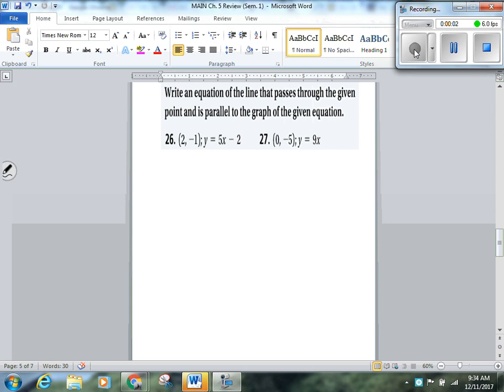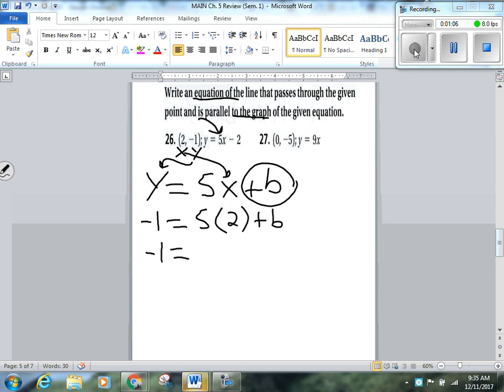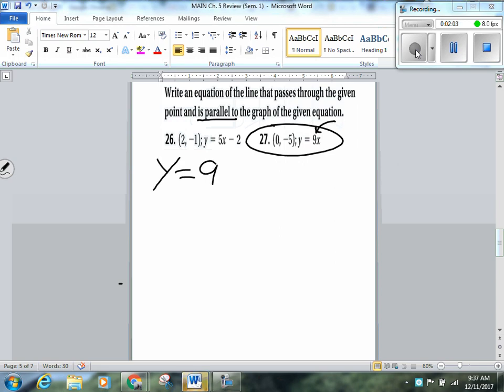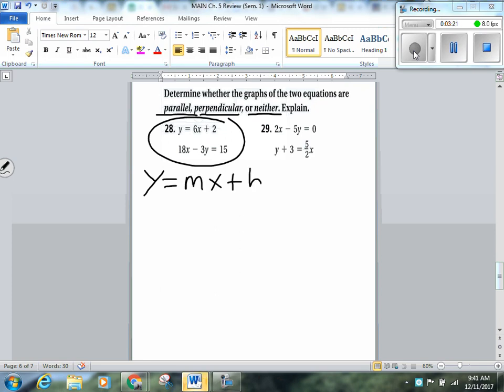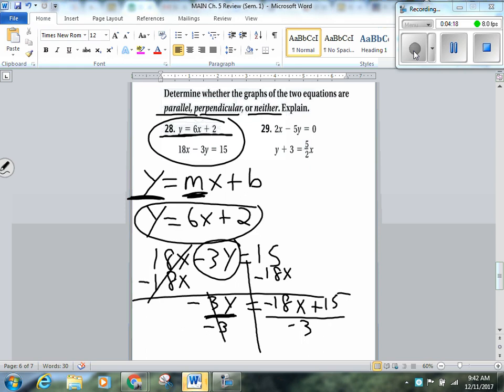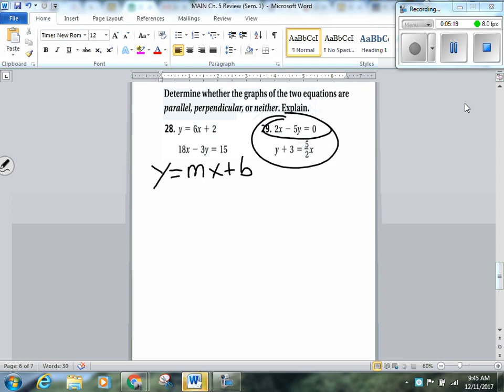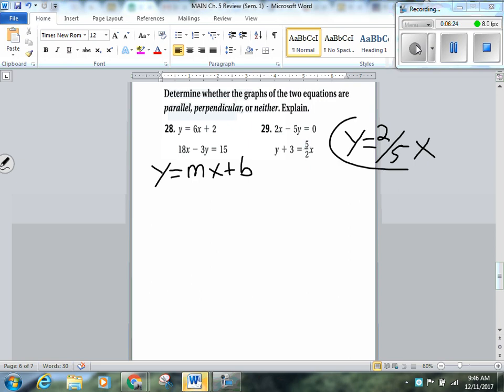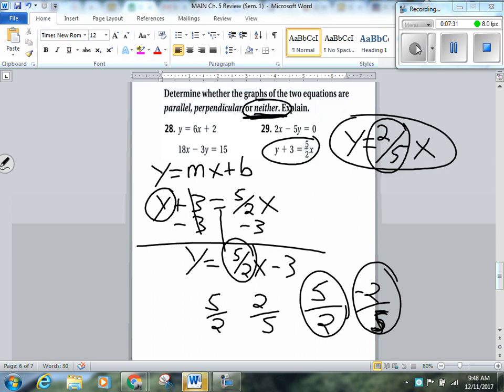5 6 Review